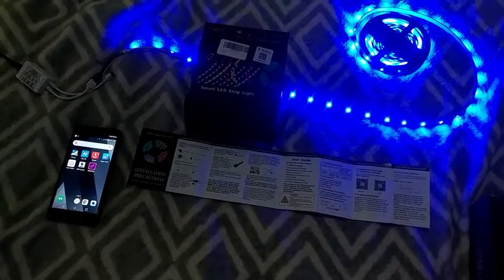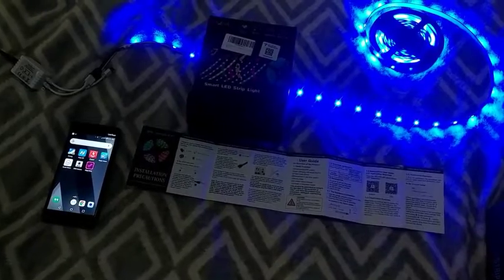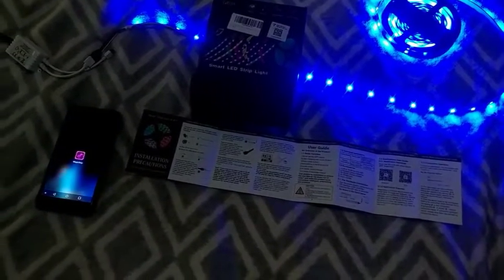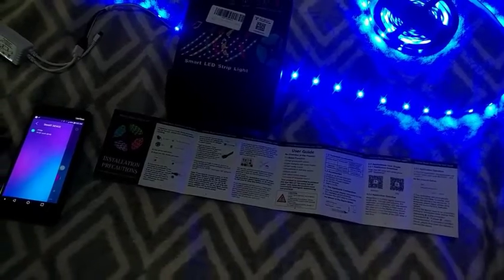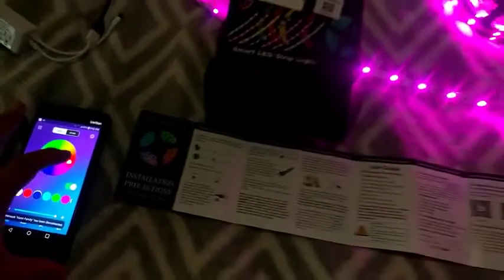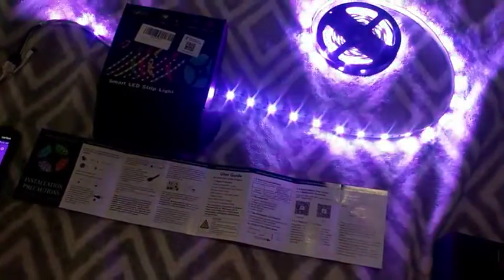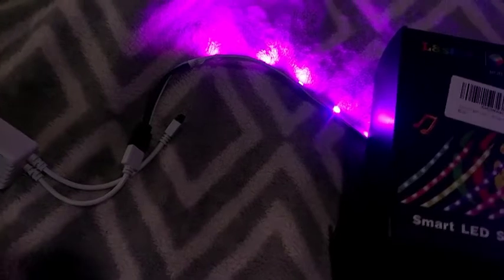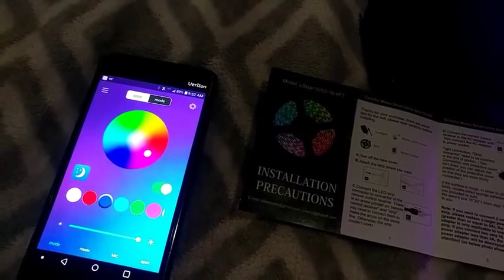LED Strip Lights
🎁【Multiple Scenes Available】: L8star LED strip lights can be used for decorating your Dining room, Bed room, Upstairs, Kitchen, Porch, Computer desk, and Living rooms, especially great for Holidays and Events like Christmas, Halloween, Parties, and more. It is a great gift for your family and friends.
🎁【 Music sync 】:The lighting is synchronized with the rhythm of the music, colors and speed automatically adjusting base on the rhythm and melody. LED Strip Lights that Change Colour and Sync with the rhythm of the sound and music.
🎁【Easy to use and install 】:Flexible ribbon for curving around bends,Plug and play without wiring. Self-adhesive back tape for secure and easy application.Led Strip Light 256 level RGB, Music rhythm is Local Music
🎁【Control Mode 】:Using app to control the light band, more intelligent, convenient,supply for IOS 7.0 version iPhone and Android 4.3 or above phone
🎁【Professional Services 】: Any Question, Please Feel Free To Contact Us, We Will Reply Within 24Hrs, And We Will Try Our Best To Solve It, Within 1 Years, We Will Take The Full Responsibility For Any Product Quality Problem, High-quality Guarantee.

rgb fan controller price in bd
ws2812b led strip price in bangladesh
disco light price in bangladesh
led charger light price in bangladesh
strip light decoration
computer product price in bangladesh
rgb fan price in bd
hdmi to av converter price in bangladesh
usb c to hdmi bangladesh
hdmi extender price in bangladesh
computer accessories wholesale in bangladesh
led strip light with remote control
el wire price in bangladesh
led light price in bd
track light price in bangladesh
mi strip light
mi strip light price in bd
ws2812b price in bangladesh
xiaomi yeelight price
xiaomi yeelight strip price in bangladesh